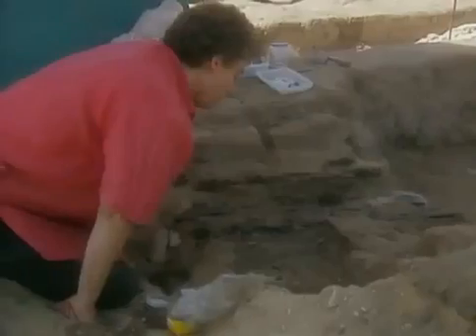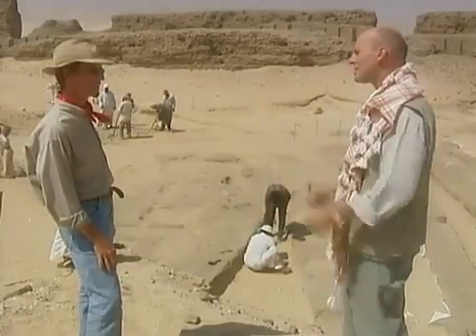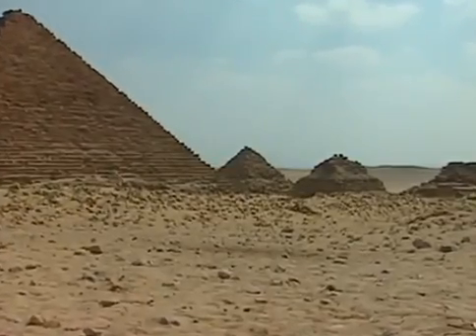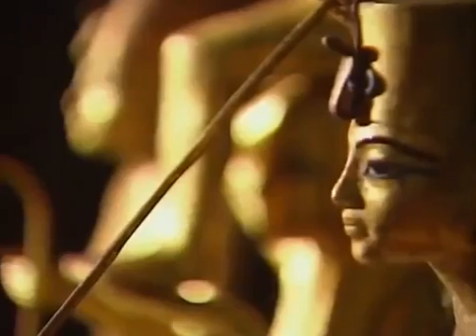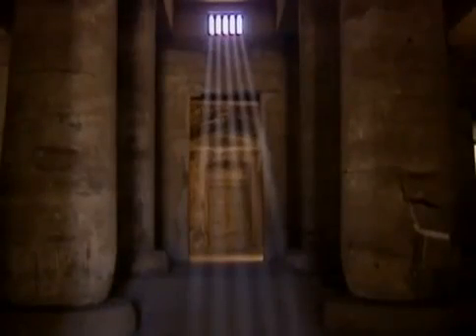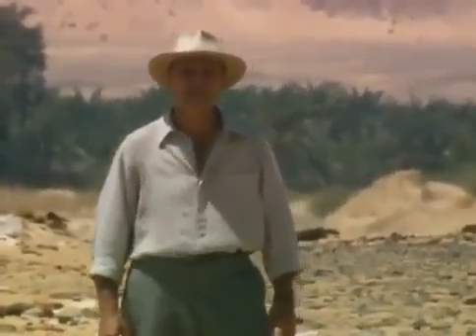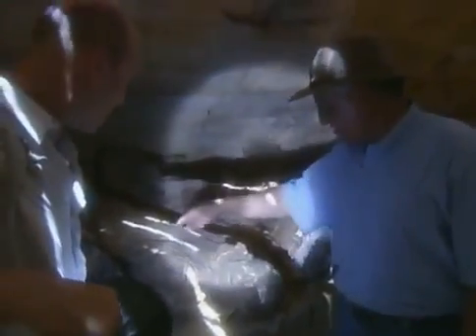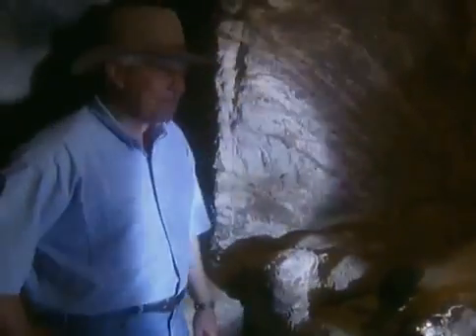Egypt Beyond the Pyramids Episode 3&4 english documentary part 6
Not quite documentary, not quite drama, this reenactment of a fictional conscript's life building the Great Pyramid of Giza is best described as docudrama. Omar Sharif voices the thoughts of the aged Nakht remembering the moment Egyptian soldiers drafted him into the king's service.
The 57-minute film re-creates the boat trip up the Nile and his ascent through the ranks, from delivering water to helping haul 2.5-ton blocks up ramps for the king's tomb. Interspersed are narrator Michael Pennington's historical assertions, along with contrasting footage of what the pyramid looks like today.